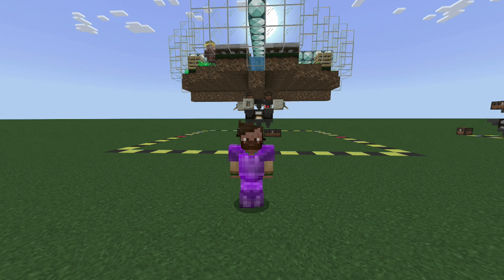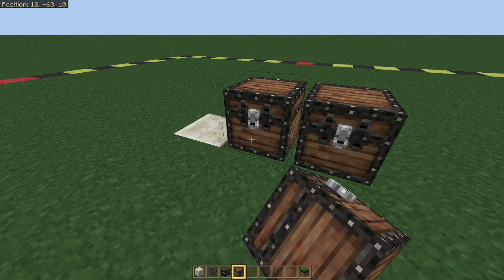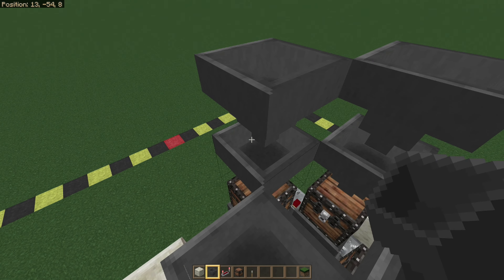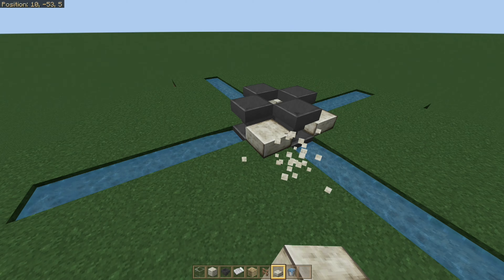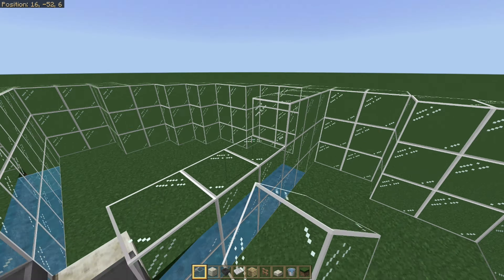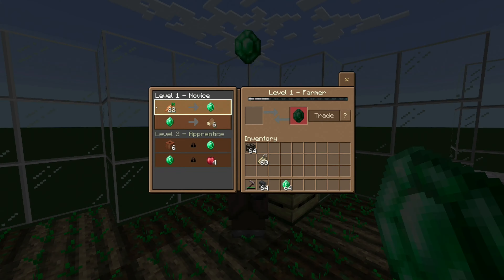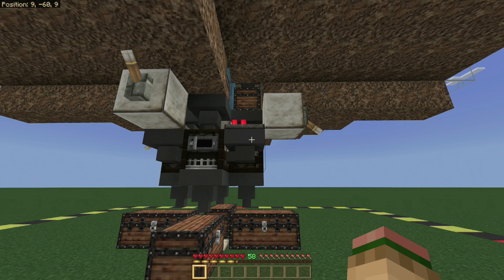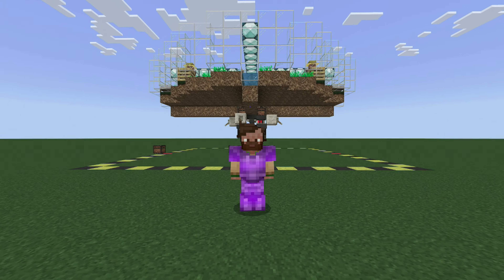Minecraft Bedrock: Potato XP Farm (1.19)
In this Minecraft Bedrock 1.18+ tutorial, Alaydriem shows how to build a Potato powered XP Bank / Farm that you can use to stock up on food, repair your mending gear, and get a ton of quick XP from just a few baked potatoes.

This farm is the spuds, so be sure to check it out!

SHA256: 63e7de7ce62ad017e1e73e8f642f03ea83517d5edd290491ad3aa2ffbd7ce265

00:00 Introduction
00:26 Farm Mechanics
01:25 Tutorial
11:36 Outro